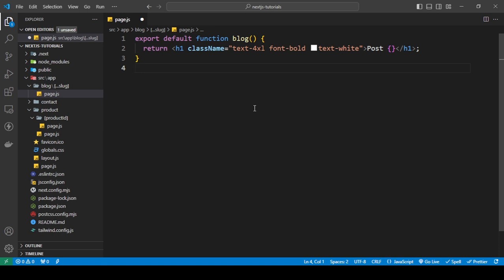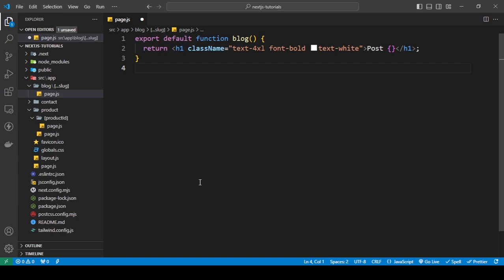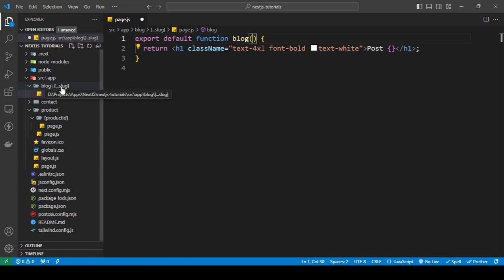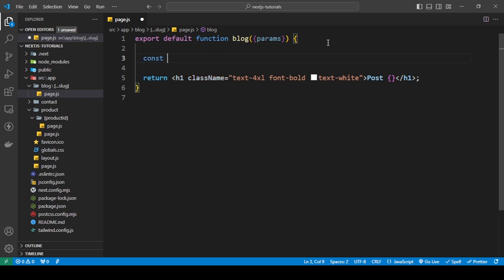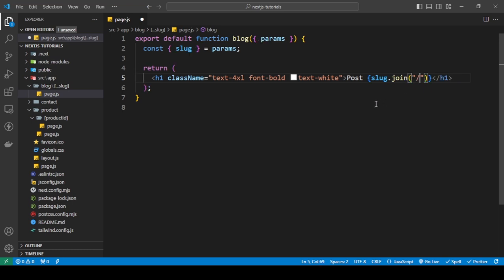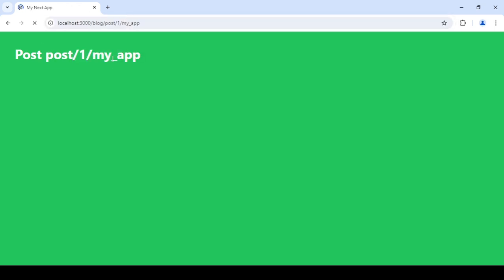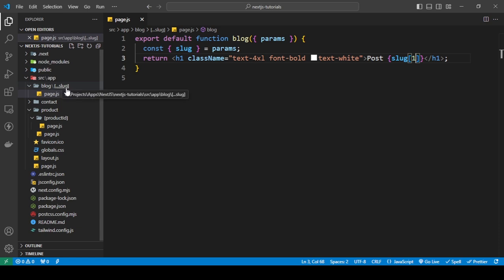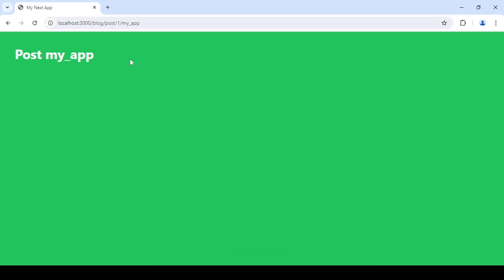Next JS Tutorial: How To Use catch-all Routes In Next JS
Unlock the power of dynamic routing in Next.js with catch-all routes! In this video, I'll walk you through how to set up and use catch-all routes effectively. Whether you're building complex applications or just want to streamline your routing process, this tutorial will help you take your Next.js skills to the next level.